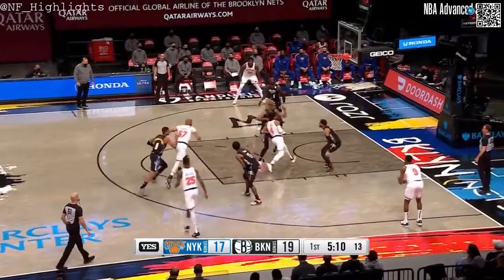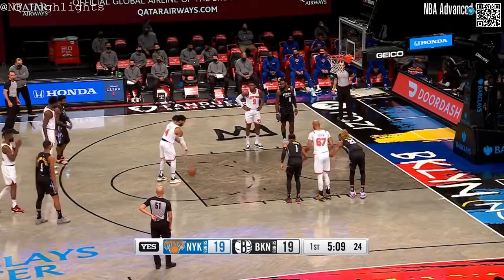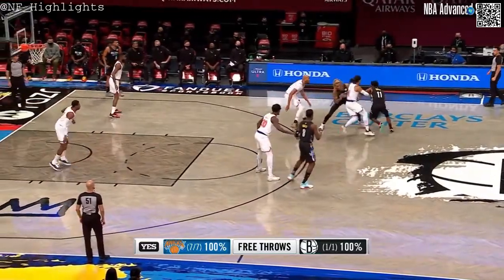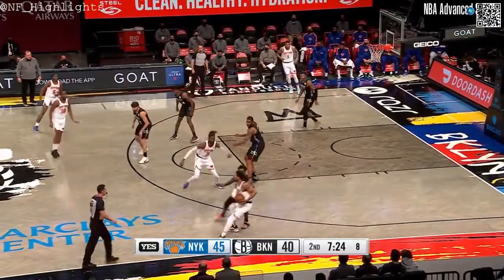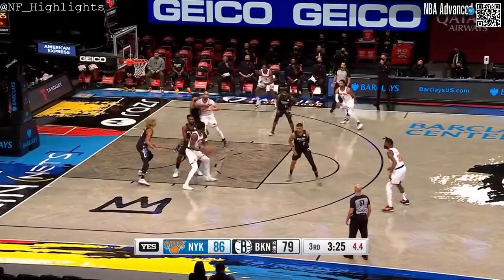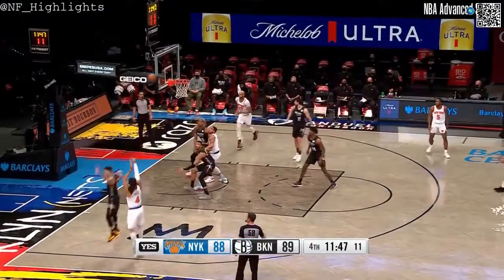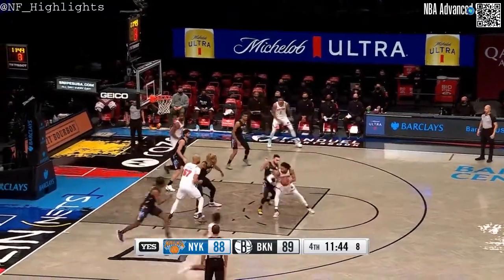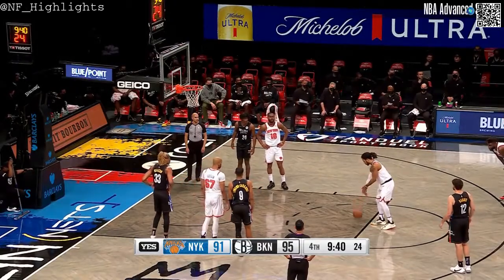Derrick Rose 16 PTS: All Possessions (2021-04-05)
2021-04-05 Brooklyn Nets vs New York Knicks: Player Highlights Derrick Rose
    16 PTS, 1 REB, 3 AST, 1 STL.
        2 of 4 from 3.
        6 of 14 FGs in 25:25 minutes.